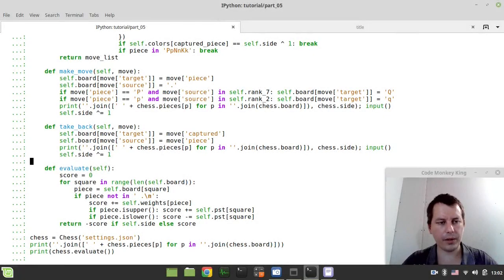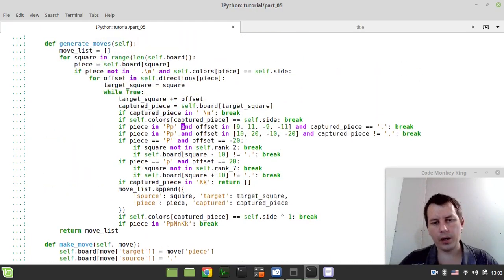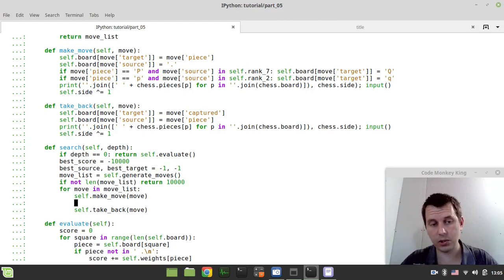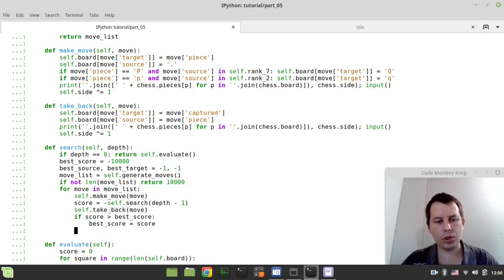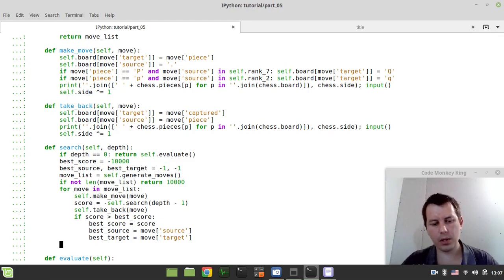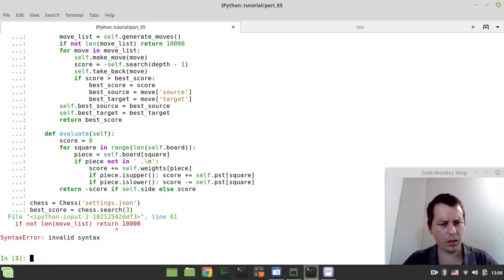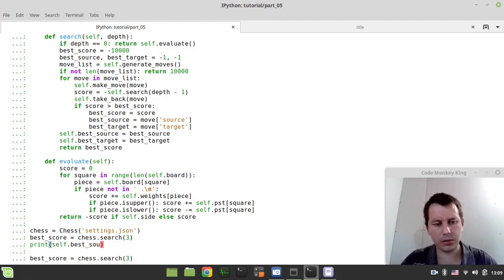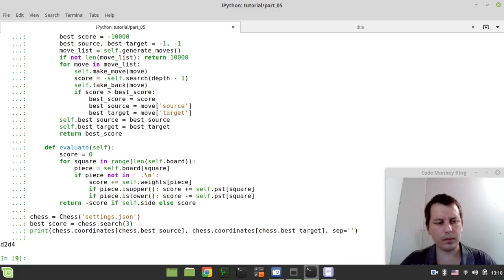Toyfish: CHESS ENGINE in PYTHON for ABSOLUTE BEGINNERS - search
Implementing negamax search algorithm to make engine searching for the best move in a given position.